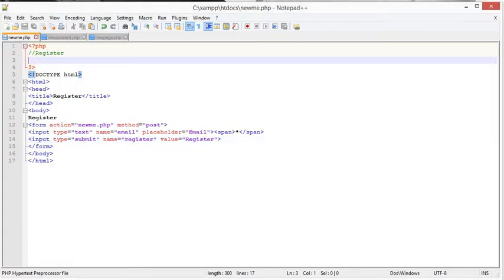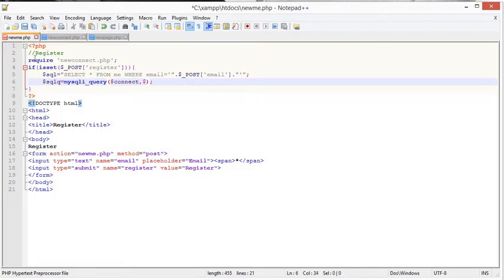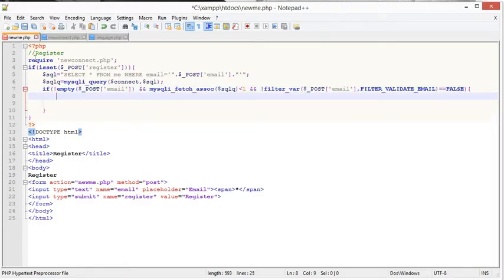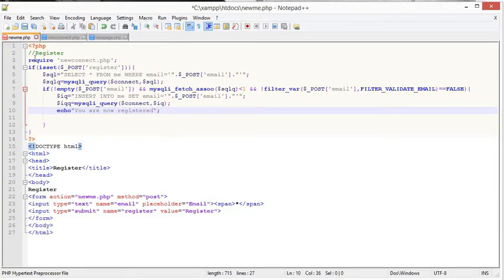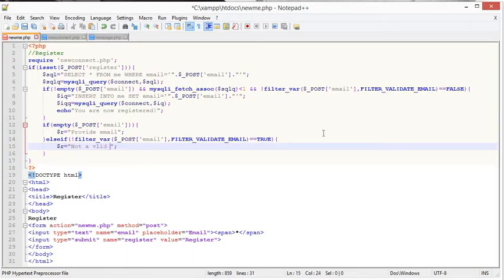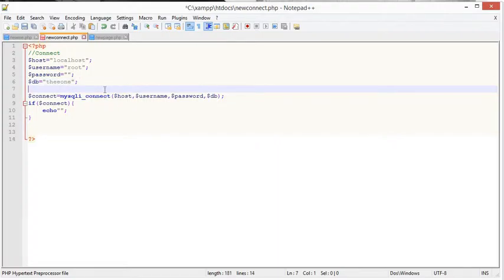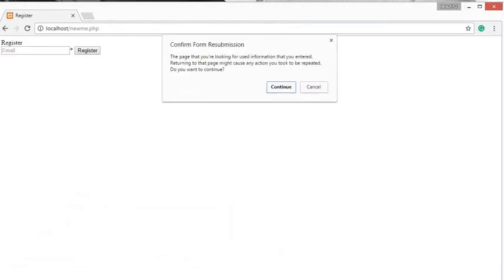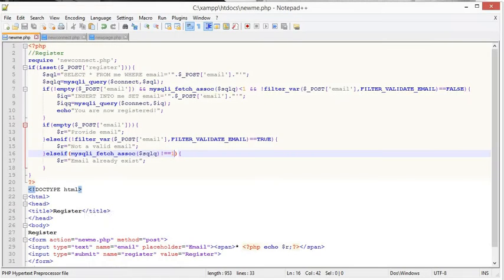PHP and MYSQLI Register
Learn how to Register using PHP and MYSQLI!